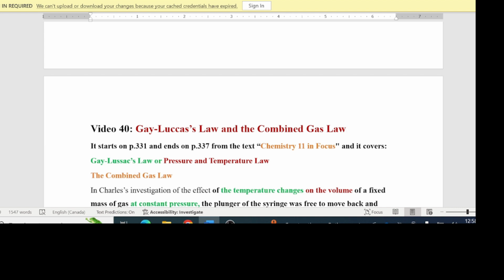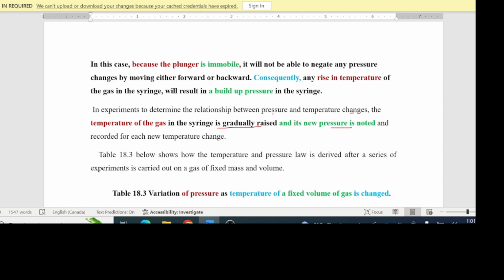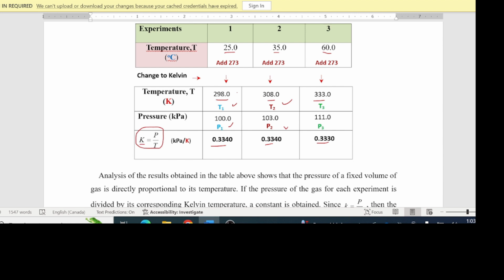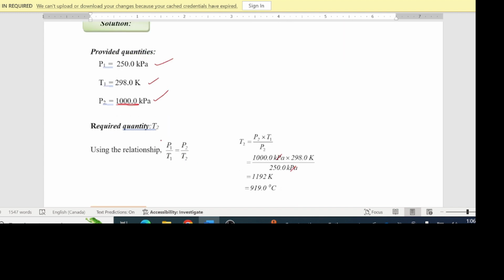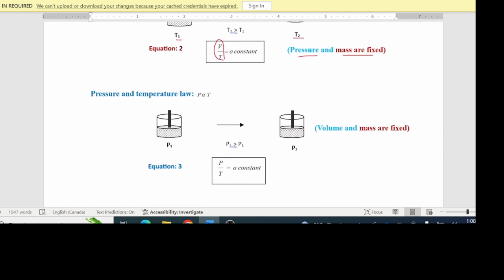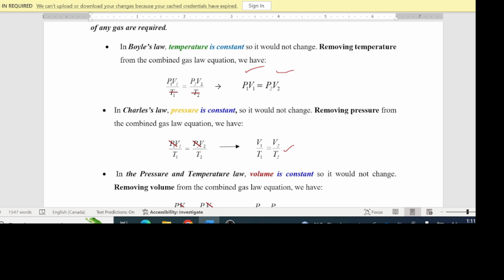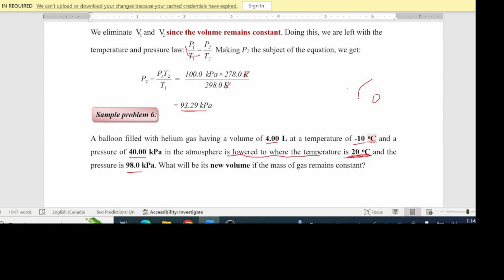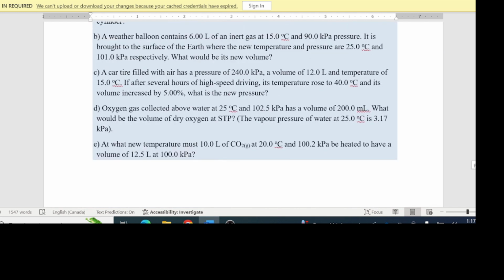Gay Lucca's and Combined Gas Laws